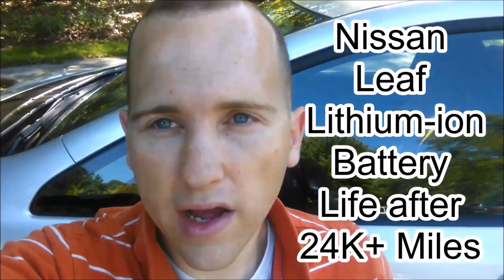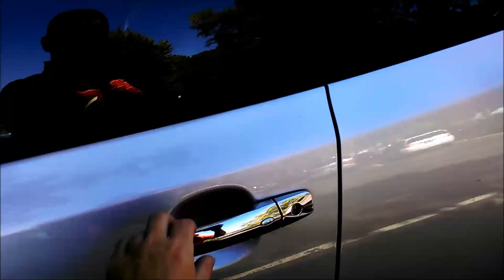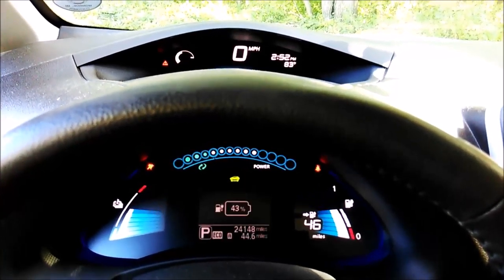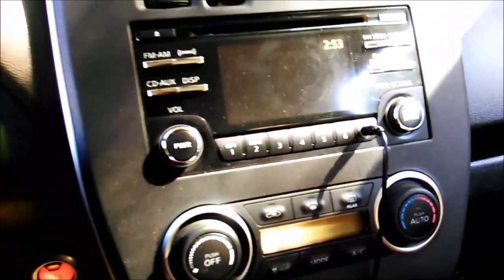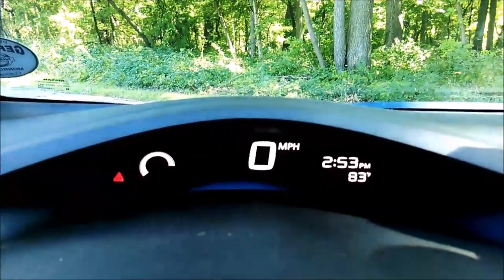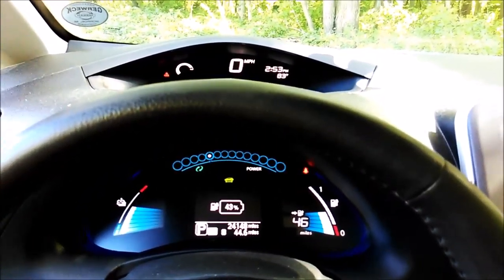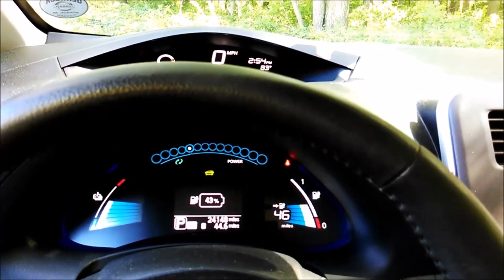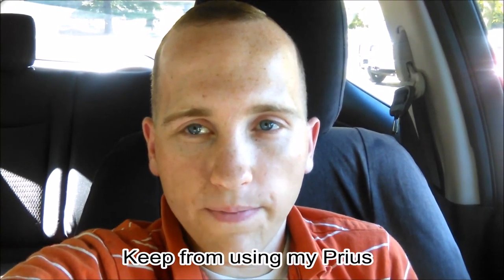2014 Nissan Leaf - Battery Life after 2 Years and 24K+ miles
Review of my Nissan Leaf's health after 2 years and 24K Miles of driving.